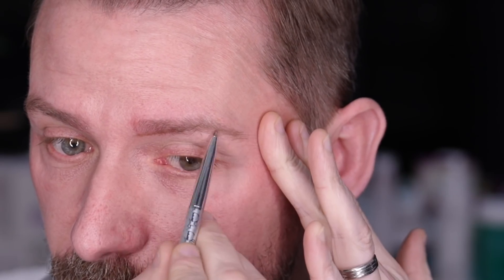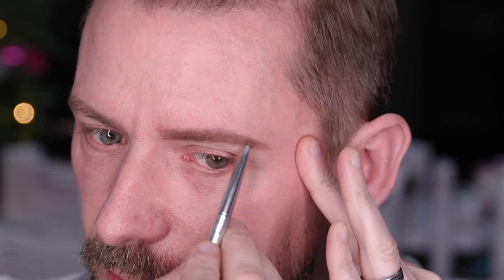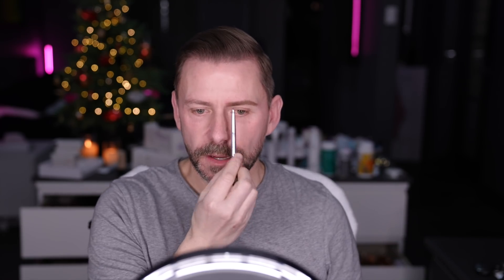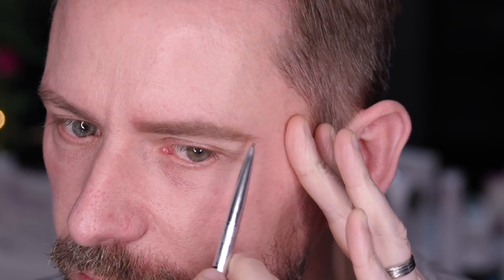THE MASTERCLASS: EYEBROWS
Todays masterclass is on the brow. This video is a series of films on how to do your makeup with techniques, tricks and application methods for making the most of your beautiful looks.

Social Links!